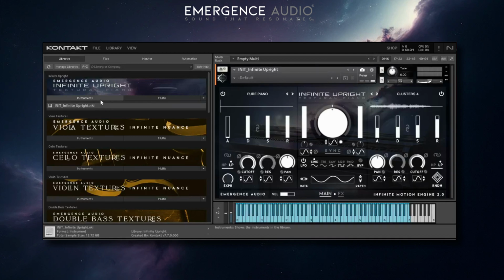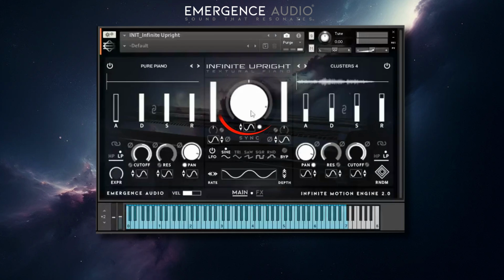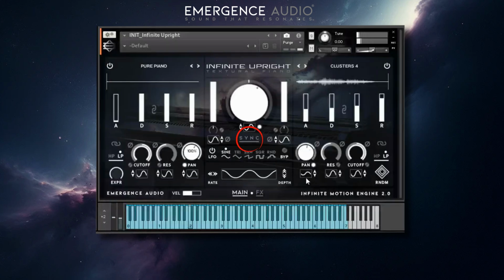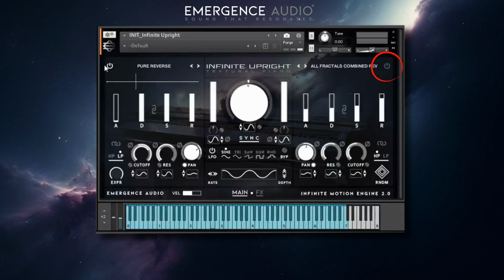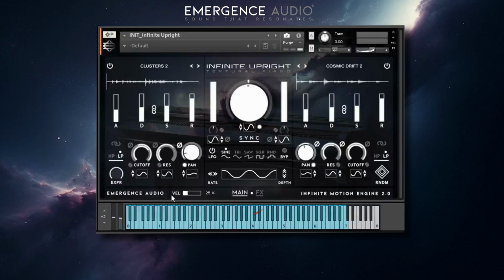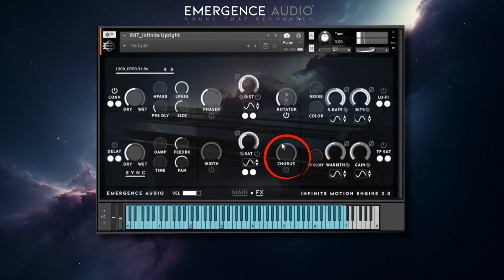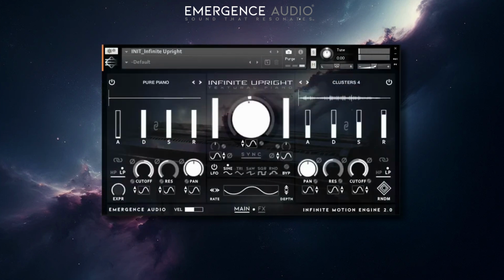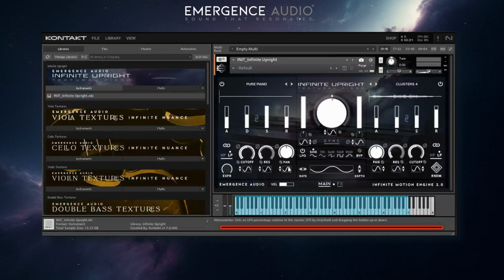Infinite Motion Engine™ 2.0 Interface Overview | Full Guide to Every Feature by Emergence Audio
Join our Founder of Emergence Audio Michael Vignola for an in-depth walkthrough of the new Infinite Motion Engine™ 2.0 interface. This innovative engine is at the heart of our series, designed to offer unprecedented control over your soundscapes and textures.

In this video, Mike guides you through every parameter of the Infinite Motion Engine 2.0, showcasing its intuitive design and powerful capabilities. Learn how to navigate the interface, customize your sound, and explore the dynamic range of sonic possibilities it provides.

From the basics of getting started to advanced tips and tricks, this walkthrough covers everything you need to master the Infinite Motion Engine™ 2.0. Discover how to harness its Non-Static Sampling™ process for subtle, unique variations in each note, and see how it integrates seamlessly with your workflow, compatible with Kontakt Player and NKS Hardware.

Whether you're a seasoned pro or just getting started with sound design, this comprehensive guide will help you unlock the full potential of the Infinite Motion Engine 2.0. Dive into the world of innovative music creation and take your compositions to the next level with this powerful tool.

Time Stamps:

00:00 Intro

00:33 Main Page: On/Off LFO Switch
00:49 LFO Rate
01:00 LFO Depth
01:12 LFO Select Tool
01:25 Crossfade
01:37 LFO Link Button
01:50 Attenuverter
02:31 LFO Tempo Sync
02:44 Expression
02:56 Randomizer
03:14 LFO Bybass
03:26 Volume Fader
03:38 Fine Tune Knob
03:50 Purge Layer Button
04:02 Layer Menu
04:16 Waveform
04:30 ADSR
04:41 Filter Link
04:51 Panning Knob
05:04 Low and High Pass Filters
05:14 Polarity Flip
05:23 Velocity Curve

05:33 FX Page
05:40 Convolution Reverb
05:53 Delay
06:07 Phaser
06:20 Stereo Width
06:27 Distortion
06:38 Saturation
06:44 Rotator
06:56 Chorus
07:06 Lo-Fi
07:20 Tape Saturation
07:30 Effect Assign Button

07:41 How To Locate Snapshots/Presets
07:54 Don't Forget About Our Multi Patches

08:08 Important Tip: Resetting Parameters
08:37 Important Tip: Adjusting Values In Cents
08:55 Important Tip: Midi CC Learn
09:10 Important Tip: NKS Hardware
09:20 Important Tip: Info Tap With UI

09:41 Don't Forget to Like and Subscribe! Thank you